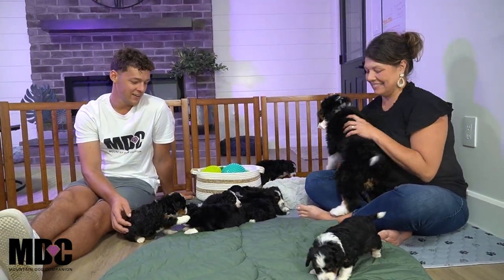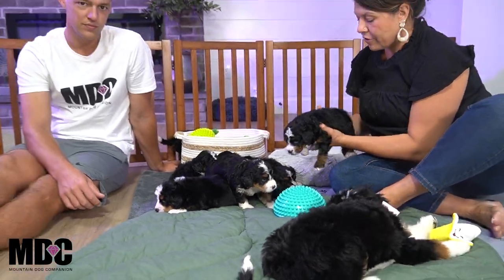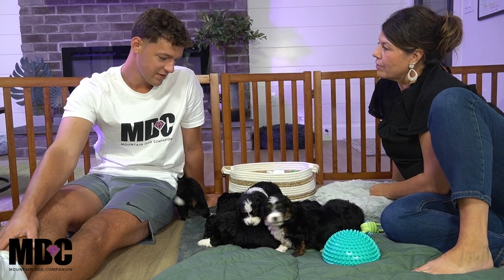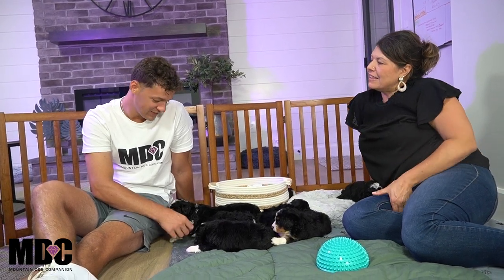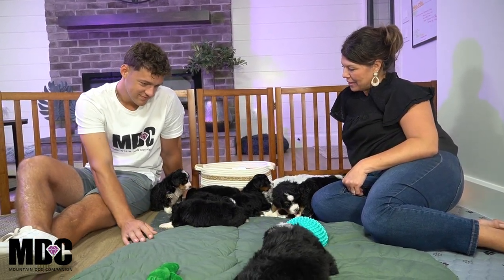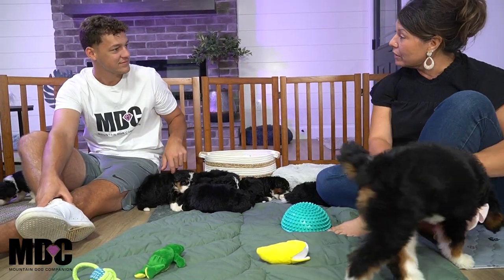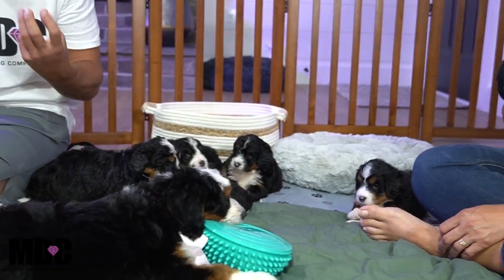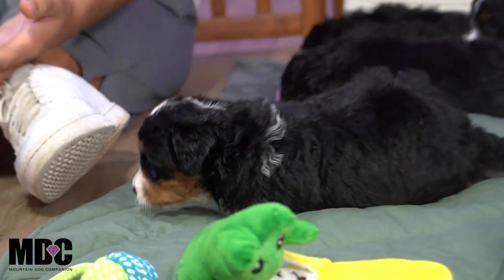What We Love Most About Raising Bernedoodles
⭐️ We Love raising bernedoodles and watching them grow! 🐶